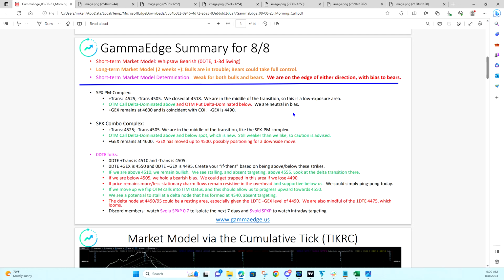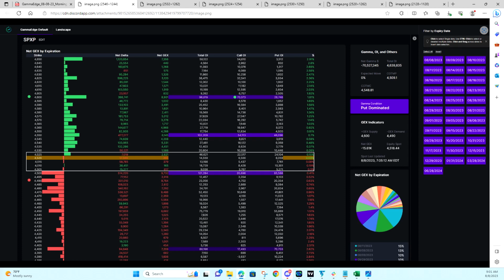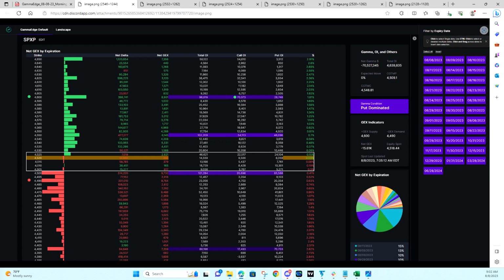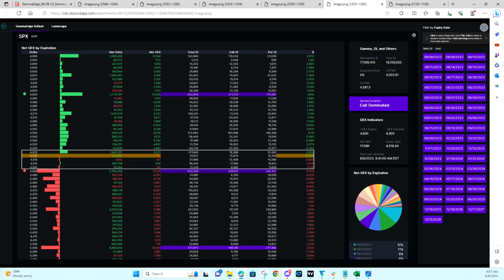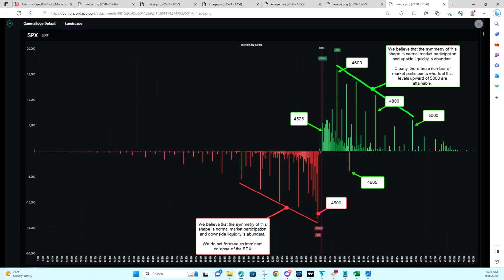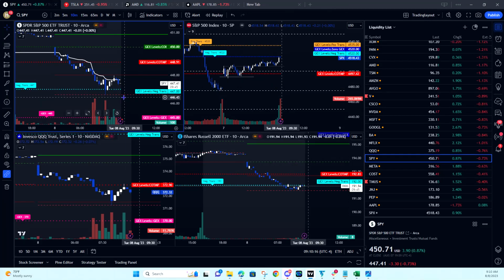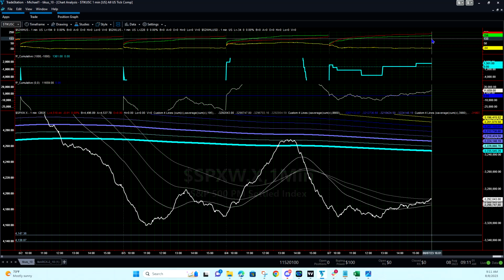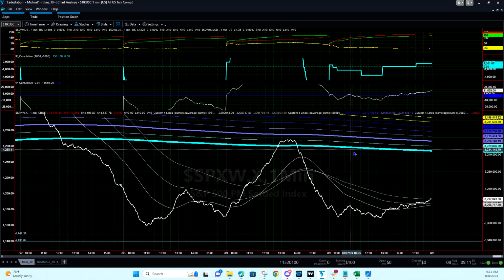GammaEdge | Pre-Market Strategy Brief (8.8.23)